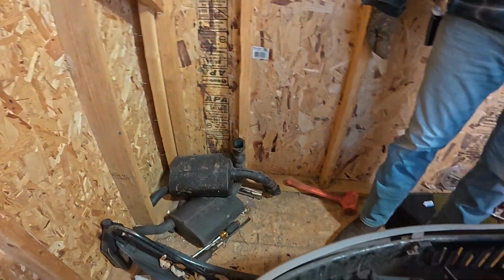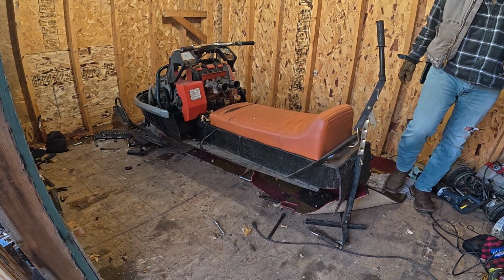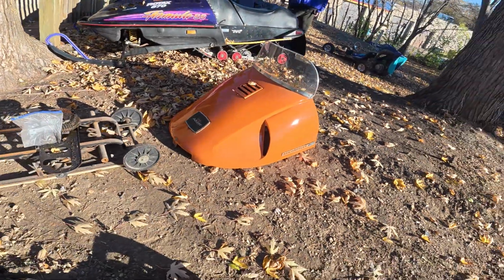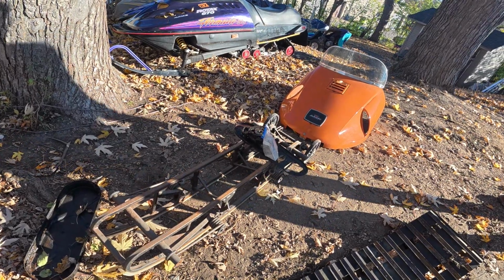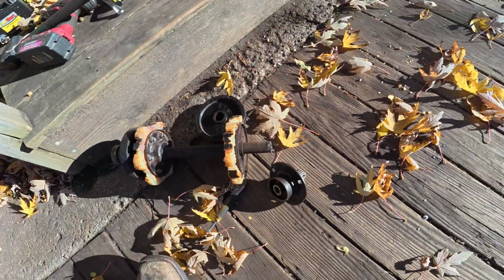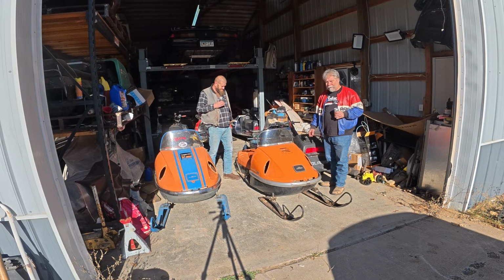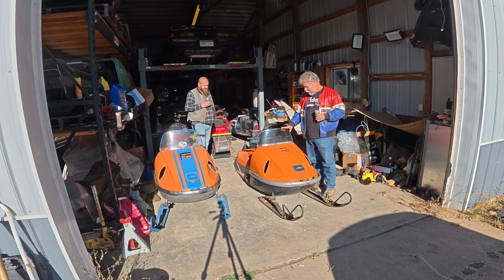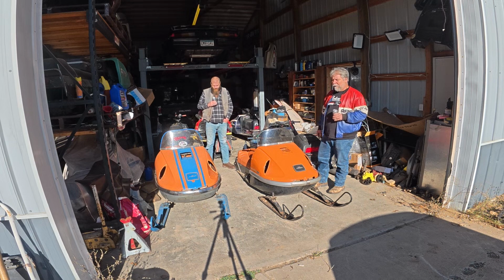Buying a basket case Factory Race Snowmobile! 1971 AMF Ski Daddler XX1400.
That's right, we found yet another rare XX Ski Daddler factory race sled to buy!  This one is going to be a fairly large project because of it's current condition, but it is salvageable.

or

or

99502H 2RS bearings - oddball smaller bearings used in some Polaris skids.
62052RS bearing I have been using. Cheap, but seem OK for my use
9/16 6 point socket, 1/4" drive
7PSI lever lock radiator cap for Vintage Polaris (large cap)
1/4-20 flat nuts for vintage Polaris
9mm hose clamp for fuel lines
LED light that fits TX and TXL